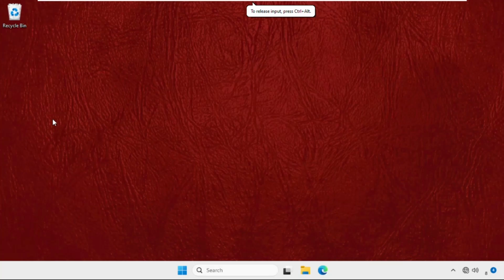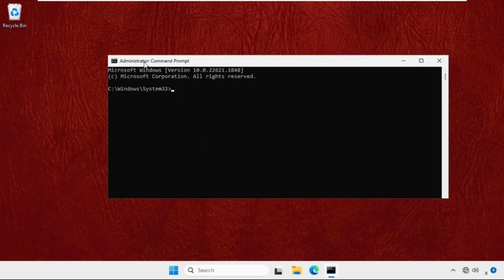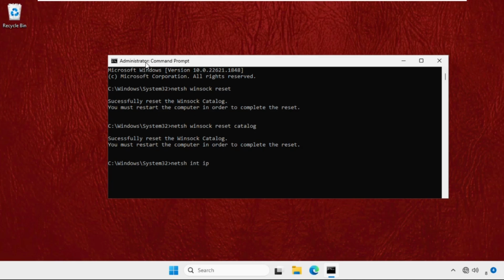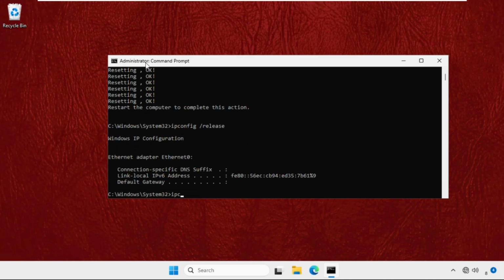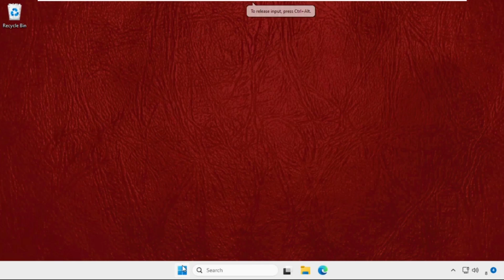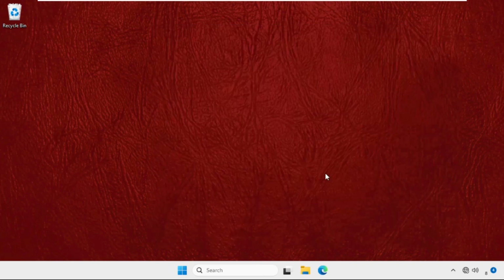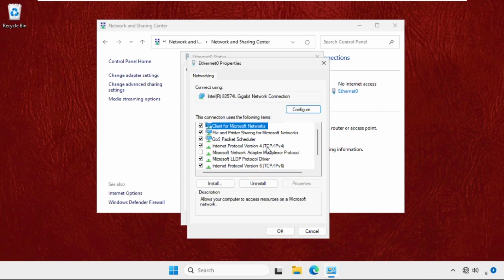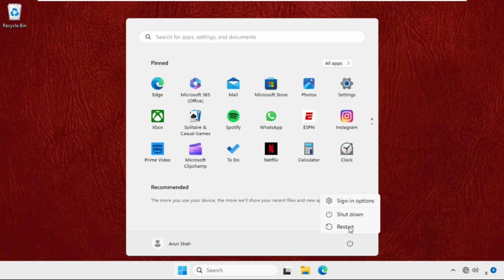How to Fix Windows 11 Ethernet Driver Problem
This video will show you How to Fix Windows 11 Ethernet Driver Problem
The issue of the "Windows 11 Ethernet Driver Problem" can arise due to a variety of reasons. One of the primary causes could be outdated or incompatible drivers for the Ethernet adapter on the computer. When the operating system is upgraded or changed, the existing drivers might not be fully compatible with the new system, leading to connectivity issues. Additionally, software conflicts, corrupted system files, or improper network settings can contribute to this problem.
So, lets learn How to Fix Windows 11 Ethernet Driver Problem